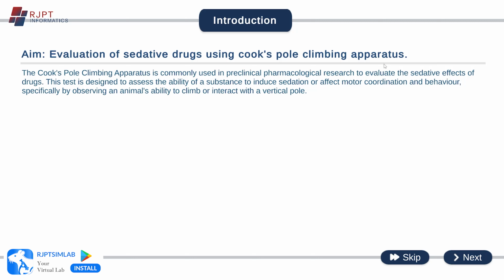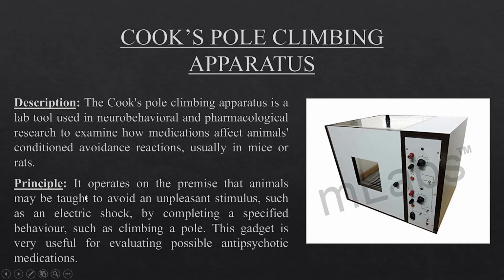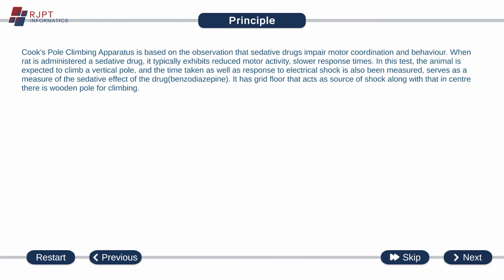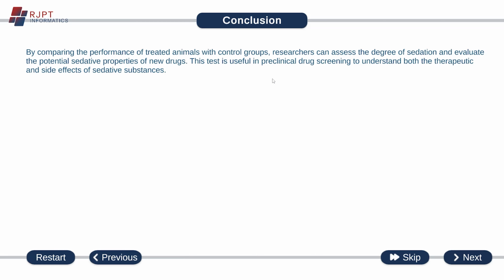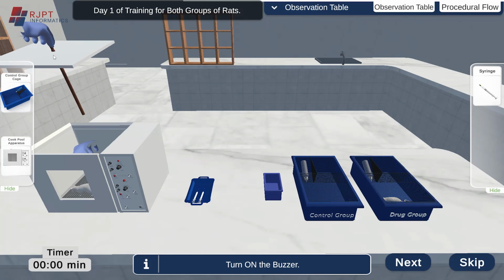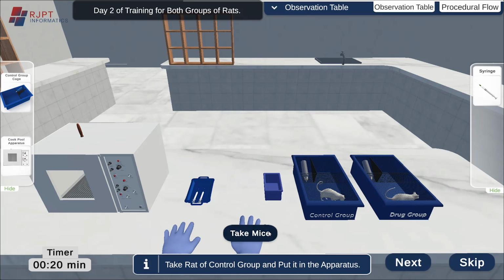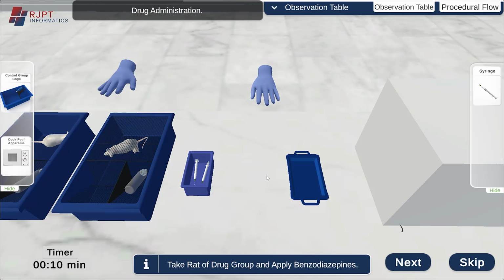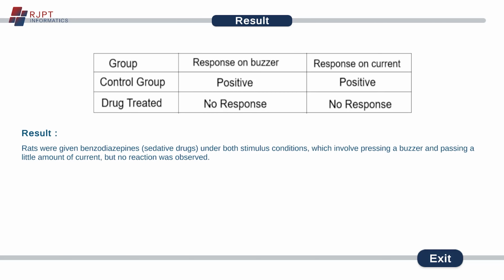Evaluation of sedative drugs using cook's pole climbing apparatus | RJPT Simlab | Pharmacology lab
Evaluation of Sedative Drugs Using Cook’s Pole Climbing Apparatus | RJPT Simlab

Experience how sedative and CNS depressant drugs are evaluated using the Cook’s Pole Climbing Apparatus, virtually recreated in RJPT Simlab — the next-generation Virtual Pharmacology Laboratory.

In this experiment, learners will explore:
🧠 The principle behind conditioned reflex testing
🐁 How sedative drugs affect motor response and reflex time in mice or rats
💊 The difference between normal and drug-treated behavior
📊 How results are observed, recorded, and analyzed virtually

RJPT Simlab offers an ethical, interactive, and realistic simulation for studying drug effects on the central nervous system, ideal for students, educators, and researchers in neuropharmacology.

🎓 Key Highlights of RJPT Simlab:
✅ Realistic 3D pharmacology simulations
✅ Ethical alternative to live animal testing
✅ Virtual data recording and analysis
✅ Designed for pharmacy, medical, and biomedical education

📍 Developed by: RJPT Informatics Pvt. Ltd.
💡 Product: RJPT Simlab – Virtual Pharmacology Software